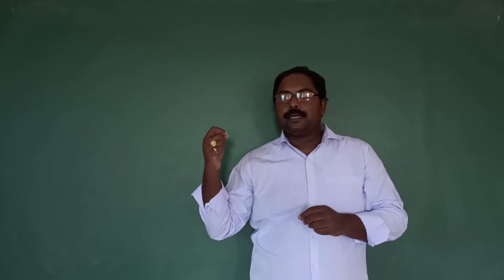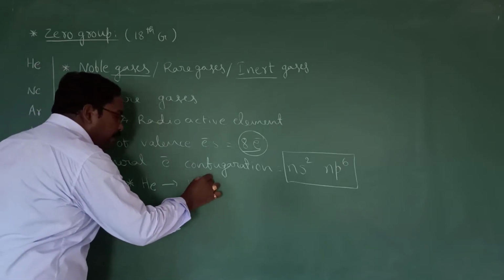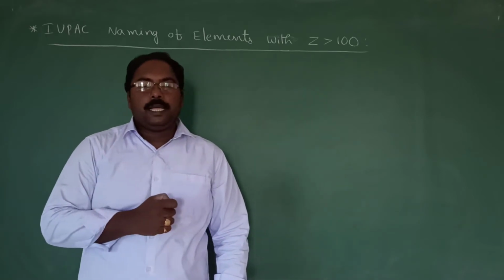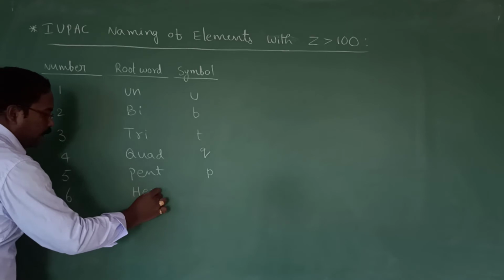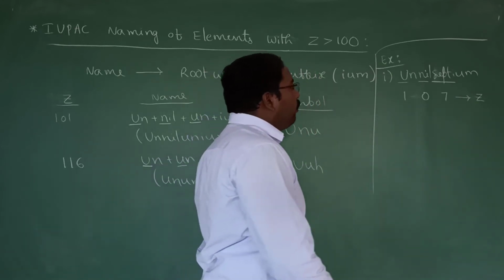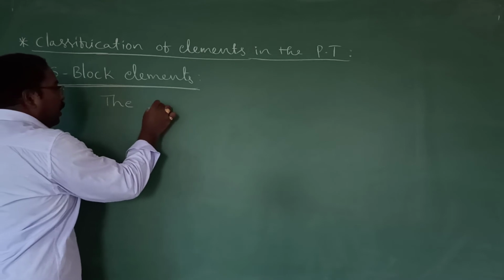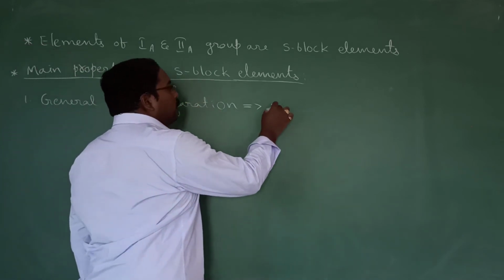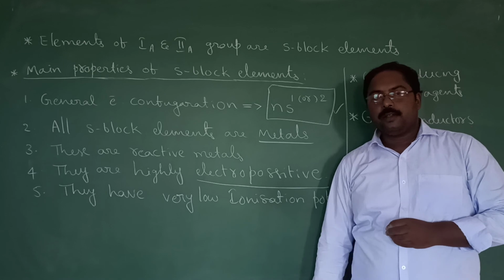Periodic classification of elements Lecture 4